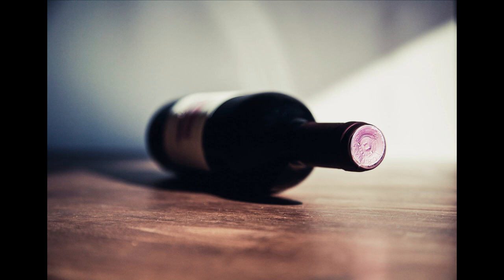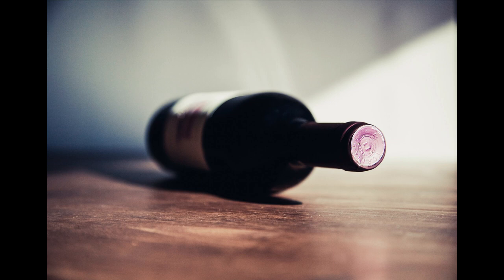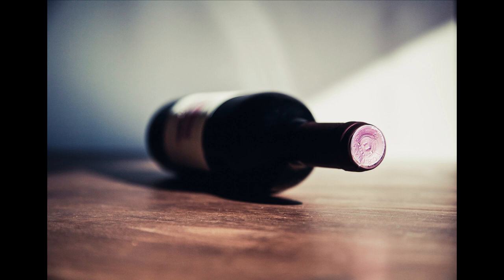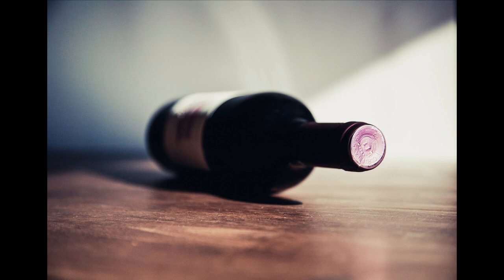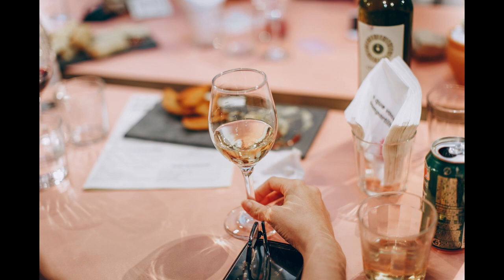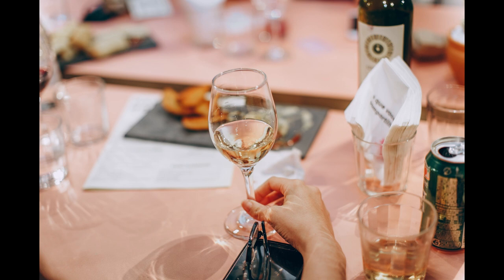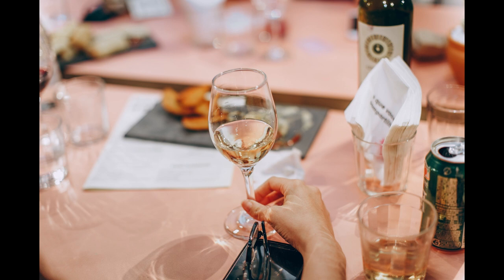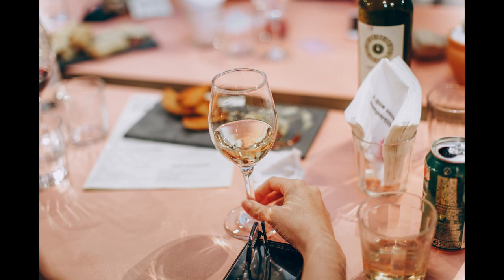Artificial Wines - The Complete Confectioner, Chapter 26, Hannah Glasse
The Complete Confectioner by Hannah Glasse

Chapter:

00:00:00 - 26 - Artificial Wines etc

The Complete Confectioner’ gives an insight not only into a diverse range of recipes for desserts, sweet confections and sweetmeats popular for the dining table in 18th & 19th century Britain but also numerous instructions for pickling and preserving fruit and vegetables as well. And, as you might expect from Hannah Glasse’s original cookery book, ‘The Art of Cookery Made Plain and Easy’, you will find that the recipes and instructions presented here have been penned in her own inimitable no-nonsense style. So, please join me and Mrs Glasse as we again fire up the ovens and hopefully inspire you to re-create a number of these long-forgotten classic recipes that were enjoyed in centuries past. - Summary by Steve C